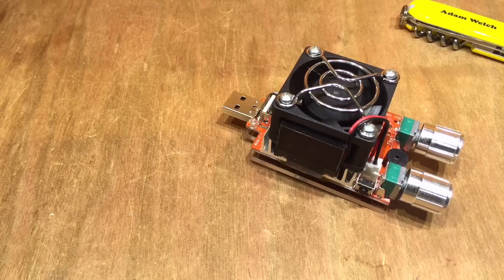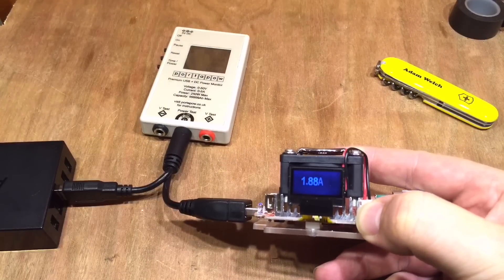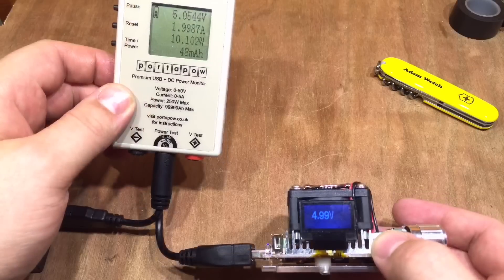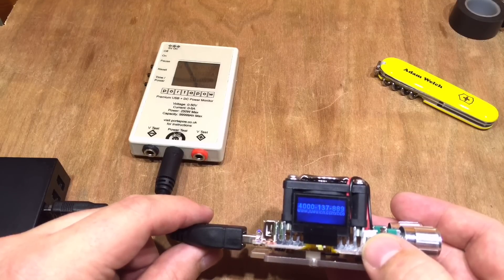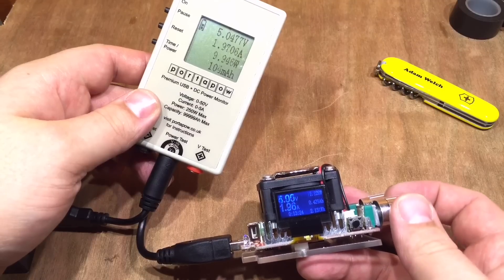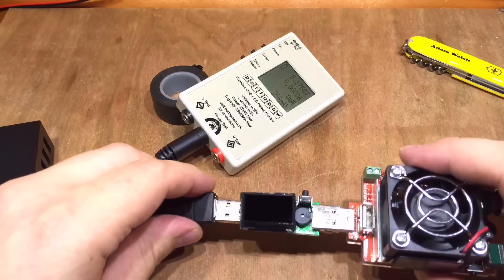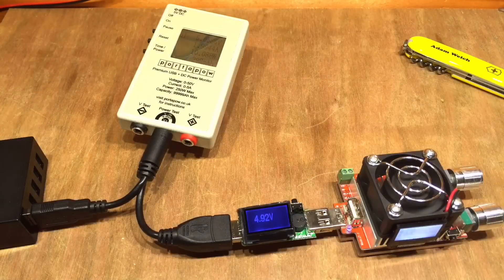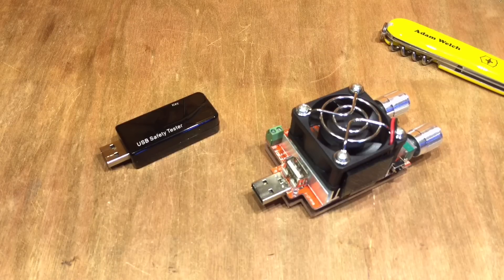Calibrating the USB Dummy Load - 12v Solar Shed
It seems the USB Dummy load I reviewed a few days ago can be calibrated - in this video I go through the process and discover some issues.

The items used in this video:
Portapow USB Power Monitor
Aukey 50W 5 Port USB Desktop Charger